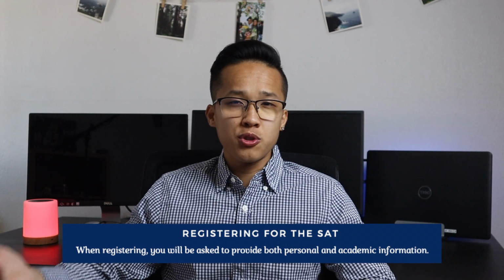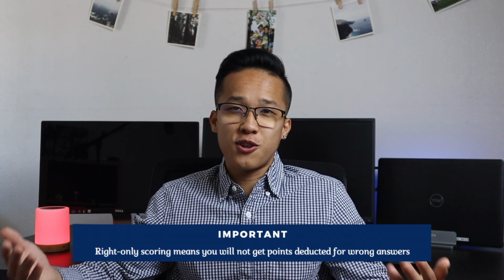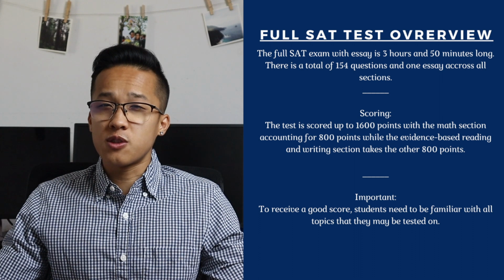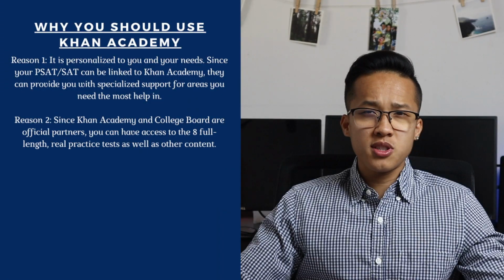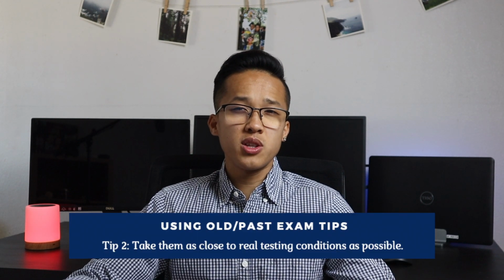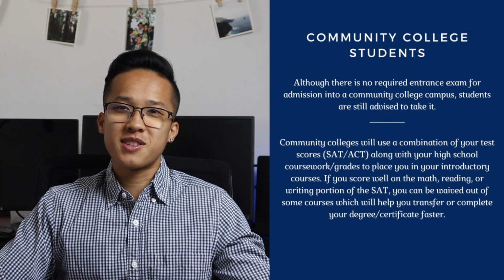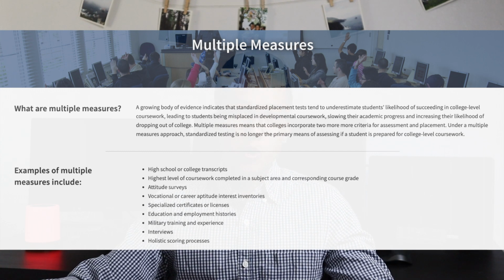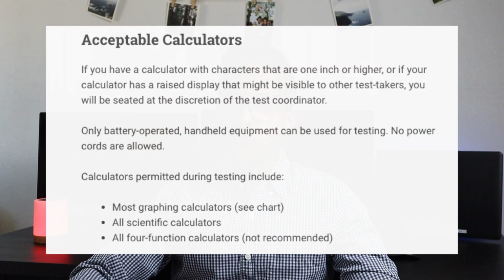EVERYTHING YOU NEED TO KNOW ABOUT THE SAT | College Support Network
Hi everyone! In today’s video, I’ll be discussing the SAT Exam. In specific, I will be going over a brief history of the exam, what the test consists of, how to study for it, who should take it, and finally some test day tips that can set you up to score well! I know just the thought of this test is anxiety-inducing so I really suggest taking some time to watch this video so you can become more familiar with it!

Don’t have time to stay for the entire video? I’ve got your back!
What is the SAT: 00:47
SAT Registration: 02:29
SAT Test Breakdown: 04:50
How to Study for the SAT: 08:32
Who Should Take the SAT?: 13:37
SAT Test Day Tips: 17:03